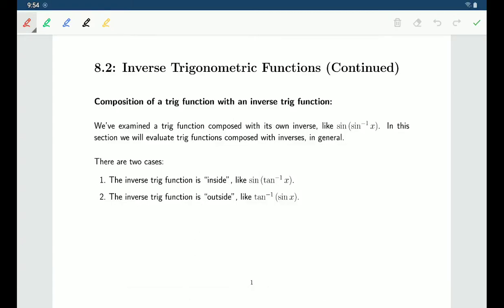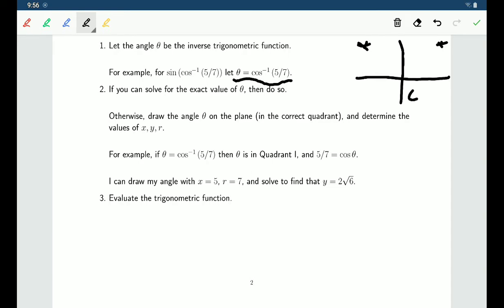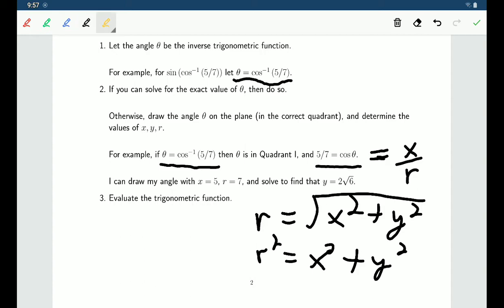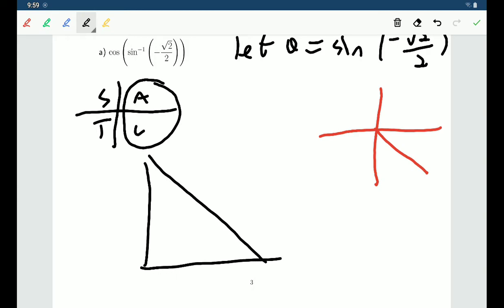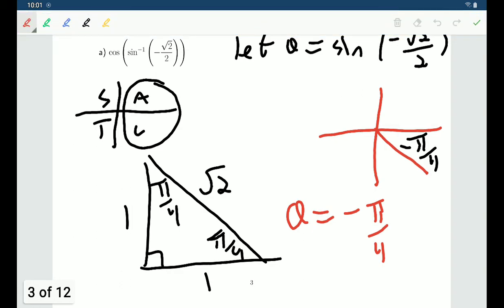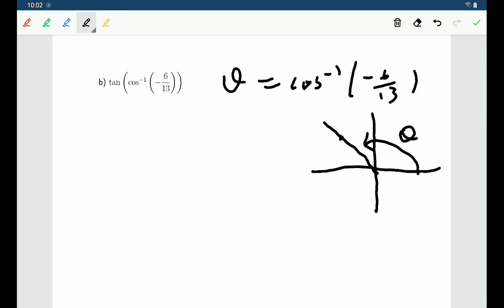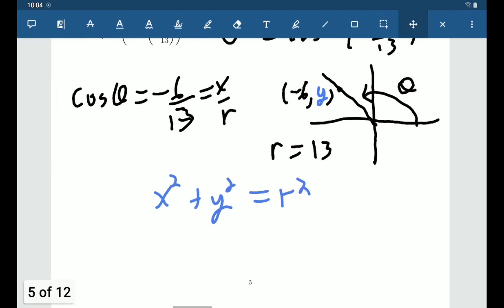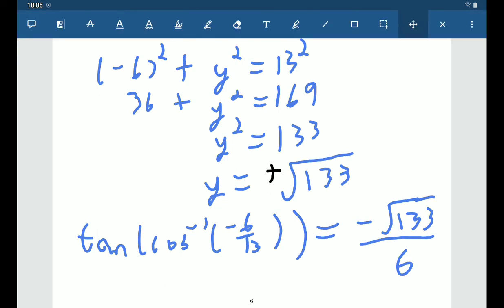Math 107: Section 8.2 (Part One)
In the first half of this lecture, we look at compositions of trig functions and inverse trig function where the inside function is an inverse trig function.